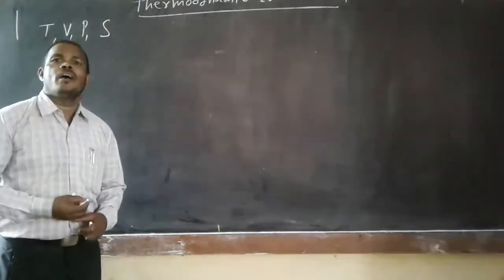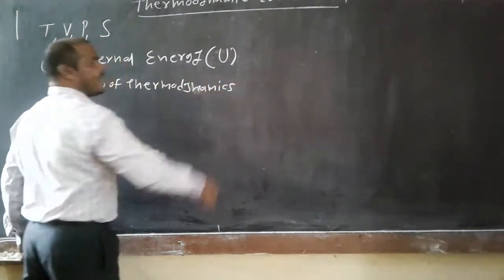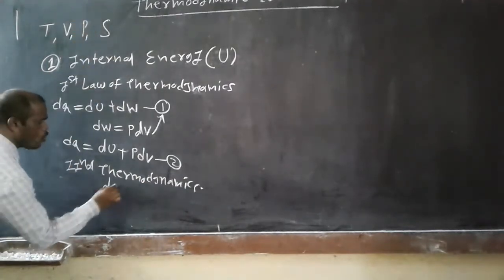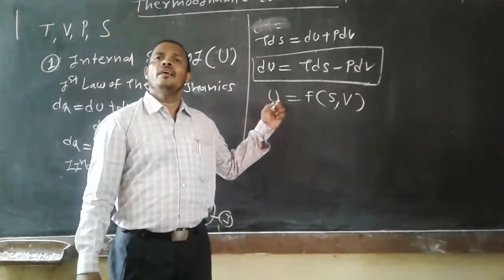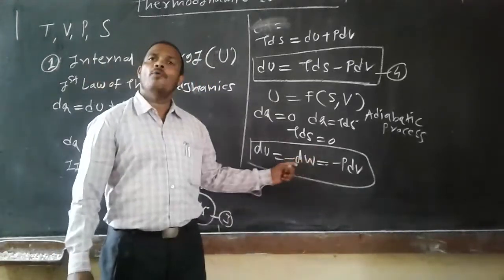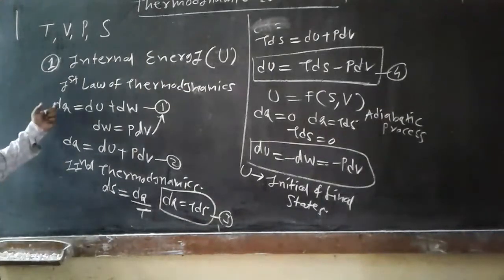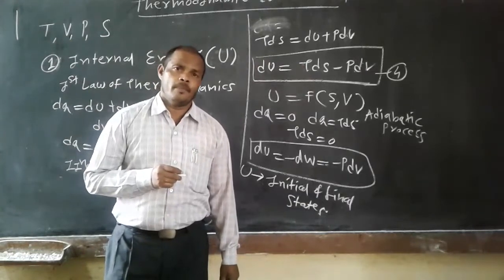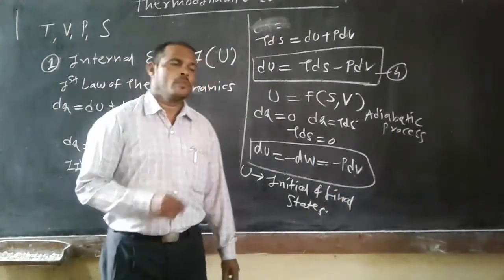Thermodynamic potentials 1